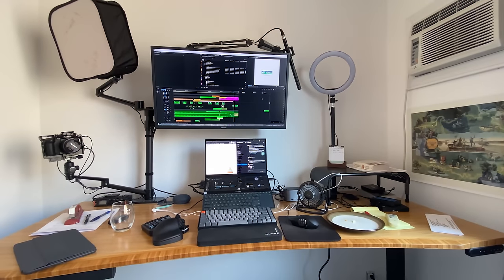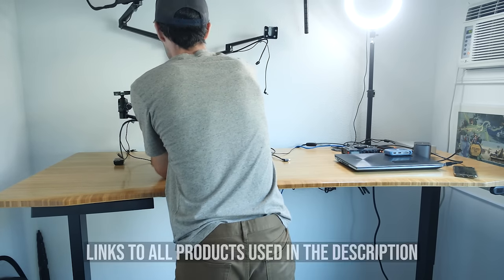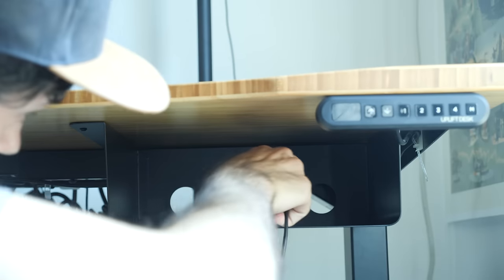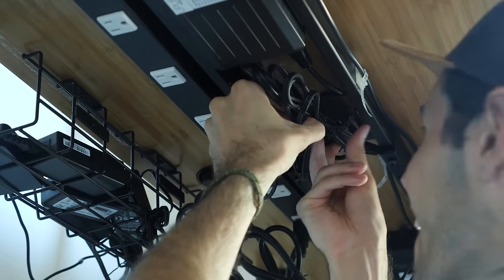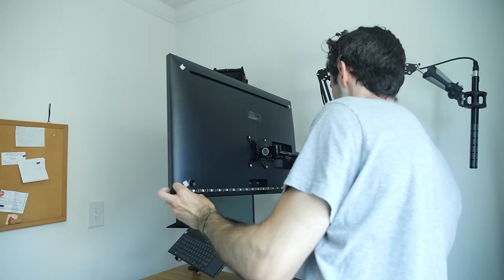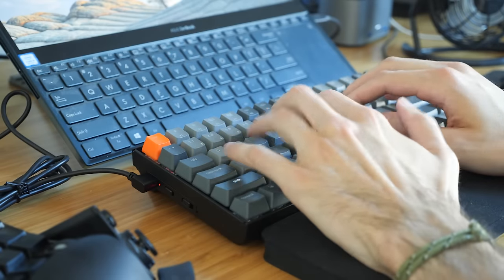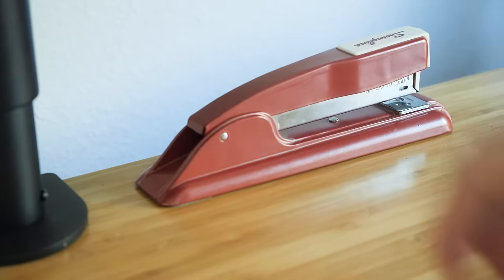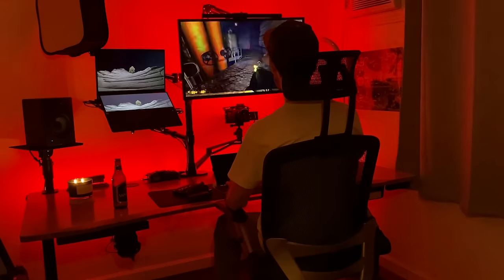My $1,000 Desk Upgrade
Watch me transform my messy desk into a video editing / work from home / Youtube / productivity dream desk. With $1k in upgrades, my workspace is now an incredibly functional, clutter-free, and welcoming home office.

About me:
I've been making short films for 20 years, starting at age 11. I directed my first feature film, Bad is Bad, in 2010. Made for only $6,000, the film went on to reach over 7 million views and garner critical acclaim. More recently, my short film, Will "The Machine", screened and won awards at film festivals around the world. Released online in 2019, it reached over 1 million views in just a month. I also work as a video editor, cutting for clients such as Apple, Netflix, and Beats by Dre.